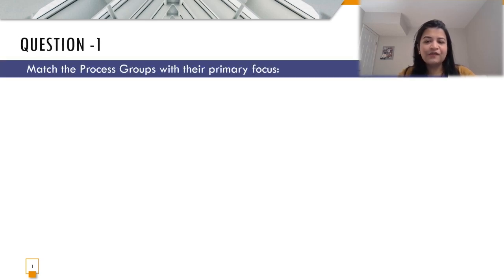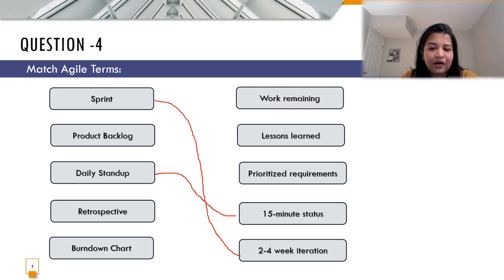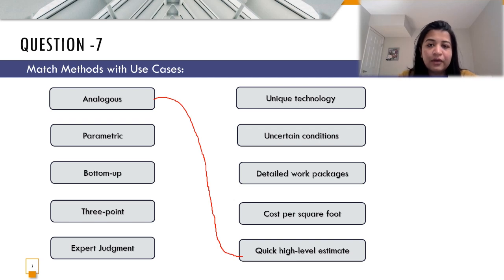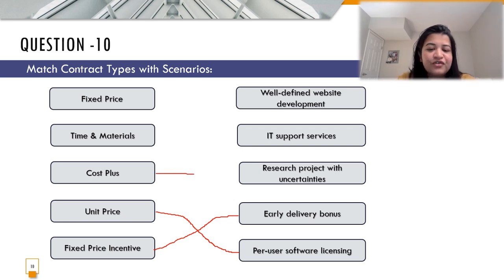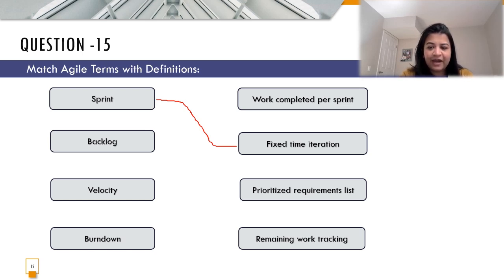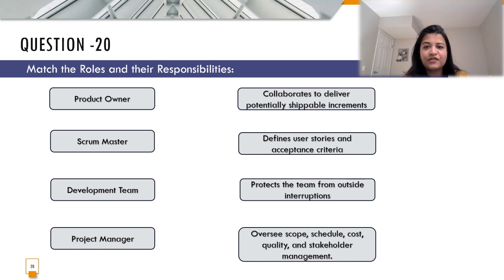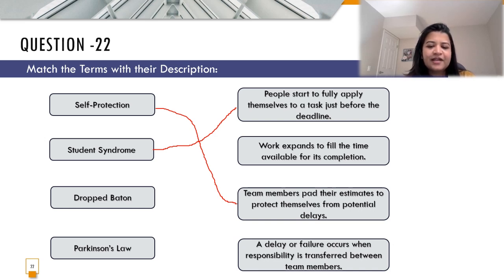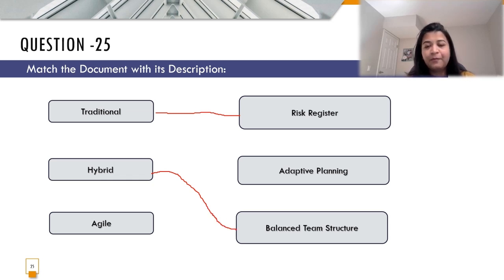TOP 25 PMP Drag & Drop Questions SOLVED! 🎯 | Most ASKED 2024-25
Master PMP Drag & Drop Questions! 🎯 In this video, we'll solve the 25 most tested matching questions that appear on the PMP exam.

⏰ IMPORTANT: Download the practice questions PDF first and try solving them yourself! Then come back to check your answers and detailed explanations.

📚 What You'll Learn:

Most tested matching concepts
Step-by-step explanations
Common exam traps to avoid
Memory techniques
Quick tips for similar questions

💡 PRO TIP: Pause the video after each question to practice!